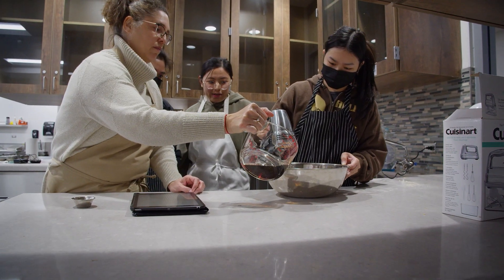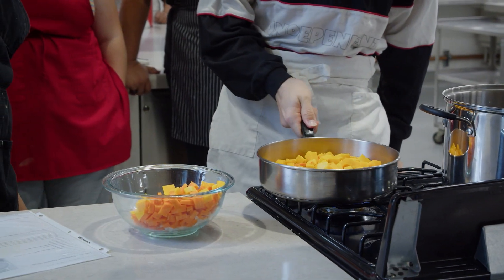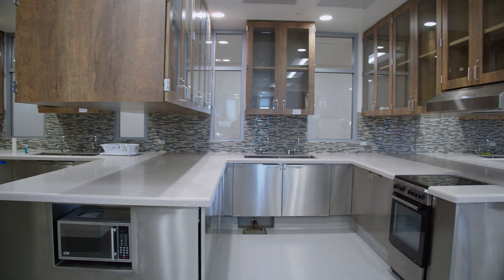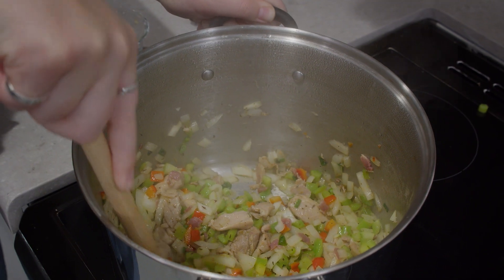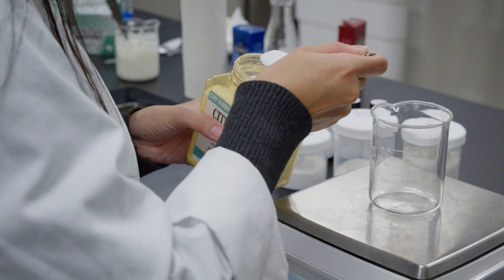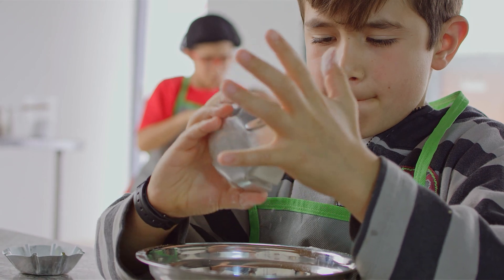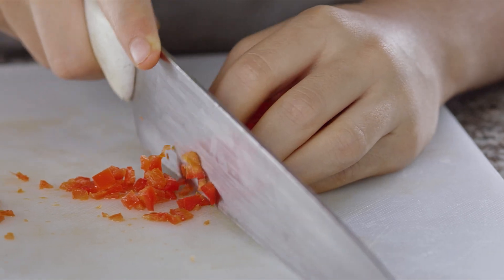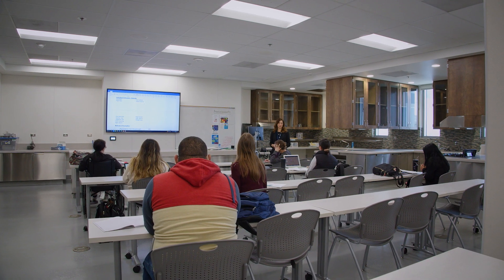Nutrition, Dietetics and Food Science | Orange Coast College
To learn more about the Nutrition, Dietetics and Food Science programs at Orange Coast College, please

Orange Coast College's 164-acre campus is located in Costa Mesa just minutes from Southern California’s beautiful beaches. Founded in 1947, with classes beginning in 1948, OCC has grown into one of the nation’s largest -- and finest -- community colleges.